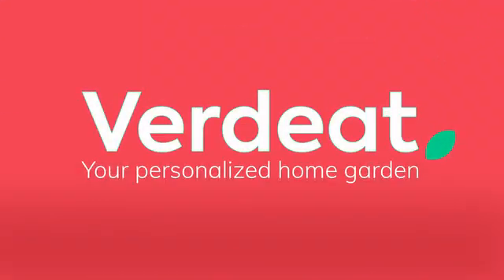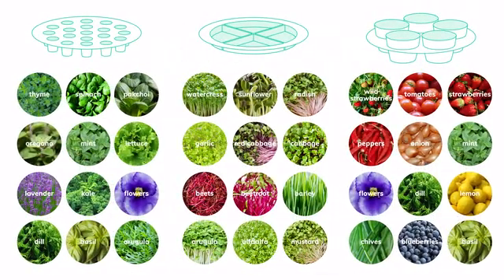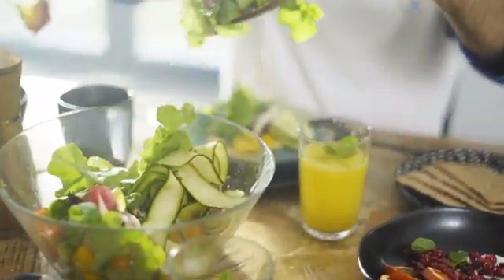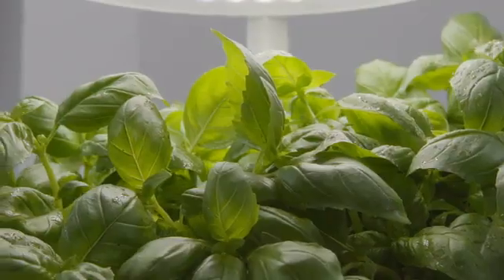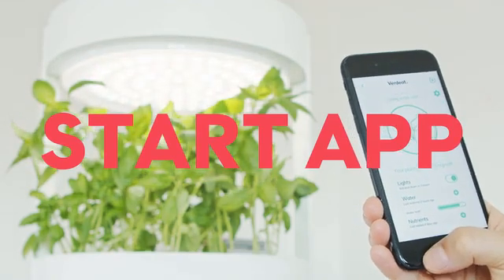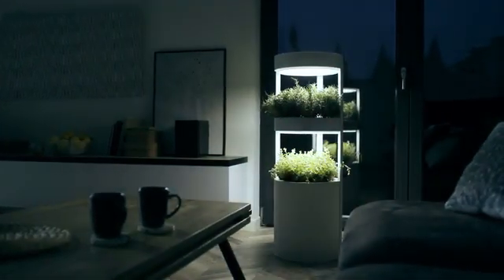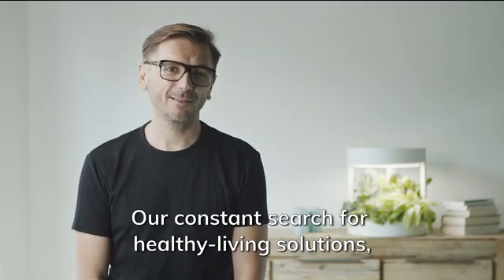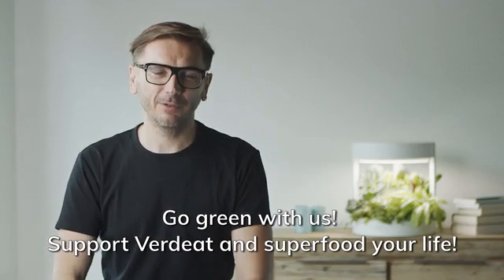Verdeat - Your personalized home garden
Grow up to 76 plants in a modular fully automatic gardening system created from environment friendly materials

Verdeat has been created by individuals with a common goal; to contribute to better future for our planet and our well-being by taking small steps.   Cliché as it may sound, today's world needs those small steps more than ever.

Verdeat is an indoor garden system that uses soilless, organic plant cultivation. It smartly irrigates and provides nutrition to vegetables and herbs. Verdeat is an app-controlled system which is self-sustainable for 1-3 weeks. The amount of water, energy and nutrients used is adjusted precisely to the needs of the plants, without an unnecessary waste.

The system consists of modular trays with slots to plant the seeds along with a soil-free natural substrate (e.g. coconut fibre). Its unique universality and modularity also allow the growth of regular soil-based pot plants and microgreens.

Verdeat is manufactured in EU with 95% recycled materials.

With each purchase we will plant a tree and  give you 3 tree seeds to cultivate in Verdeat and then plant in your neighborhood as a way of giving back to nature.  Each unit (size L) is made from plastic waste weighing 10kg / 22lbs.